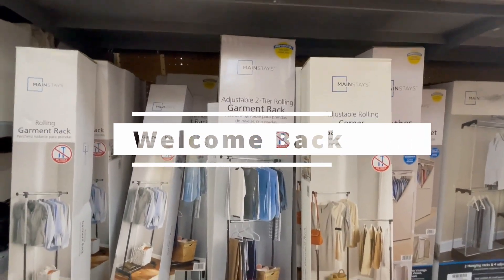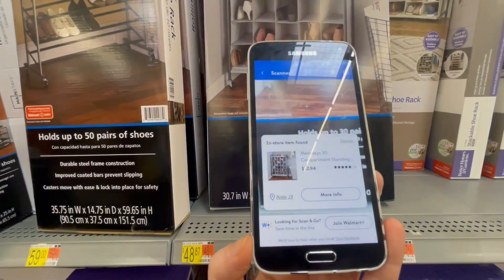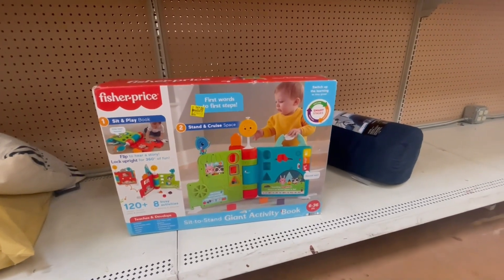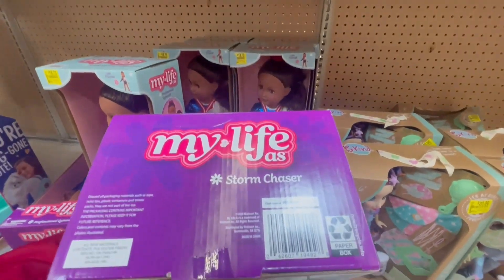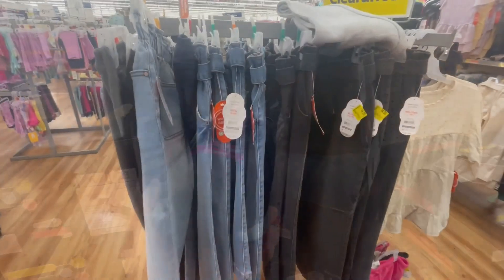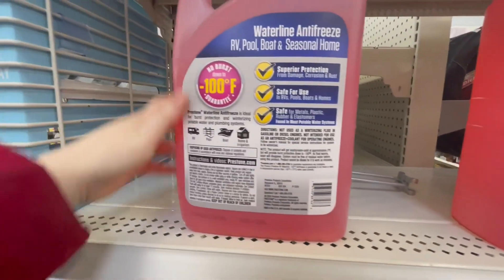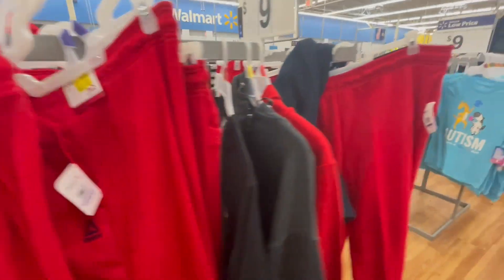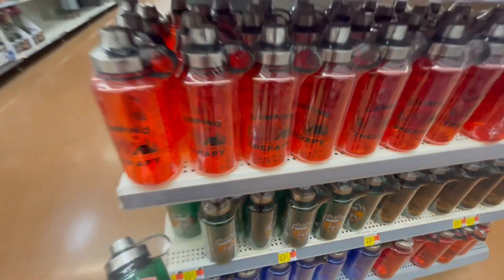As Low As $0.50 CENT HIDDEN Walmart CLEARANCE! Walmart Clearance Deals! Super ofertas de walmart!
In this video found many amazing hidden clearance deals mark down as low as $0.50 CENT. Check out video for all the deals found.

WALMART Clearance deals!  RUN to get the Great deals till last!!! Found many Walmart Hidden Clearance!!!

!!!Super Ofertas de Walmart!!! , !!!Mega liquidación WALMART!!!

If you like the video we would appreciate destroying the Like button Continue to stay tuned for more ClearanceDeals, you will never know what great deal we will share with you next, also don't forget to Subscribe and turn on Notification for upcoming videos.